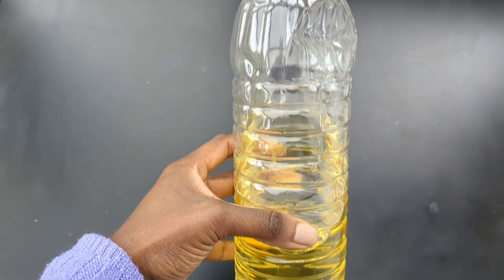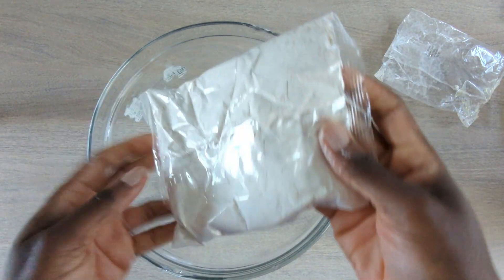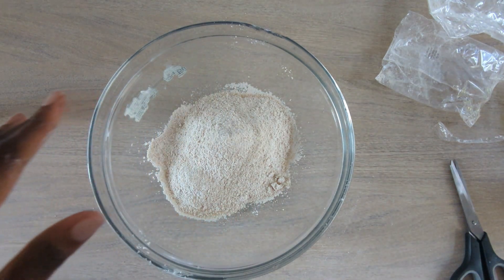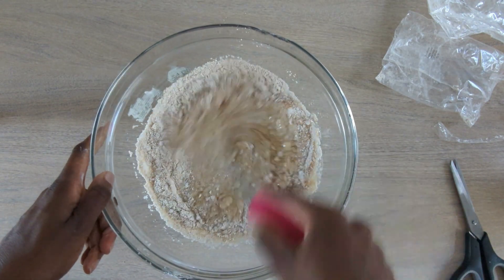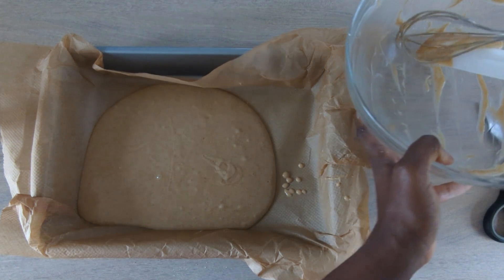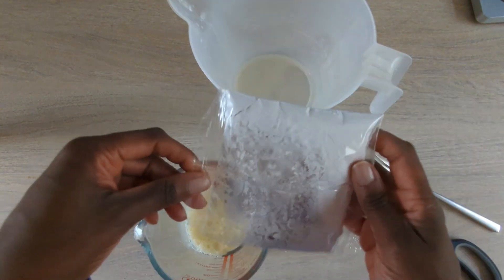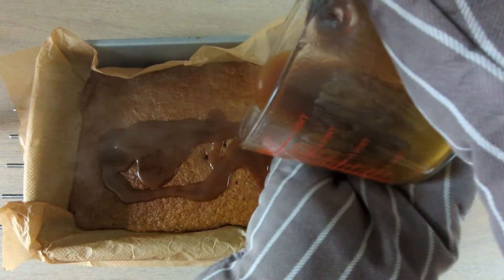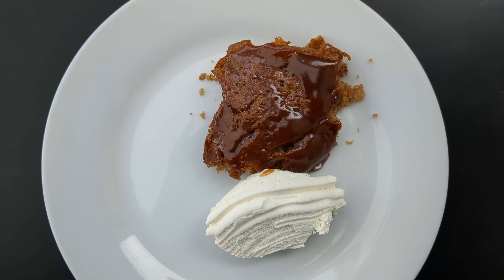Veganuary Reviews: Bosh! Sticky Toffee Traybake Kit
We’ve come to the end of my Veganuary Reviews and I’m ending it by making a box mix cake from Bosh!  They specialise in vegan treats.  How did this box mix turn out?

*TimeStamps*

0:00  Who are Bosh!
0:44  The Making of the Cake
3:52  Vegan Ice Cream to Serve
4:10  Taste Test